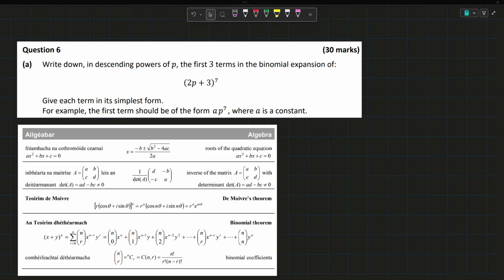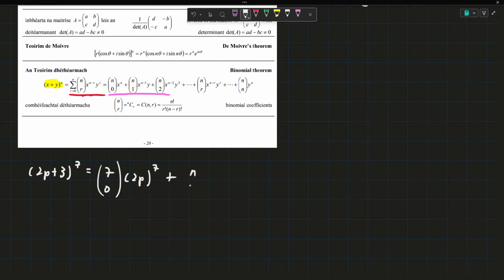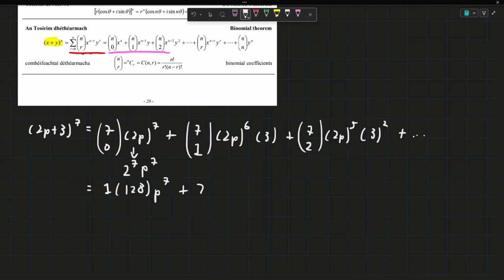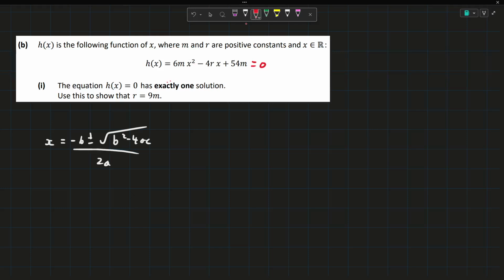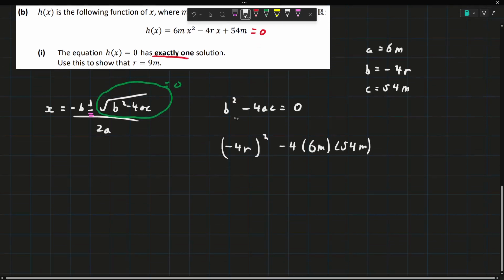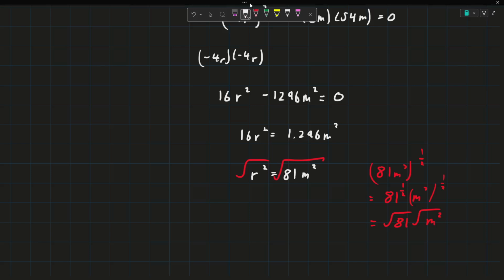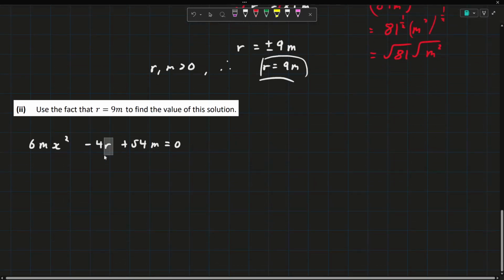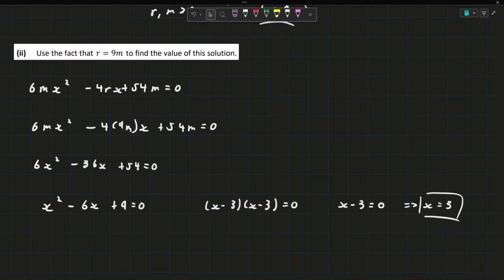Algebra | Solution to 2025 Paper 1 Question 6 | Leaving Cert Higher Level Maths